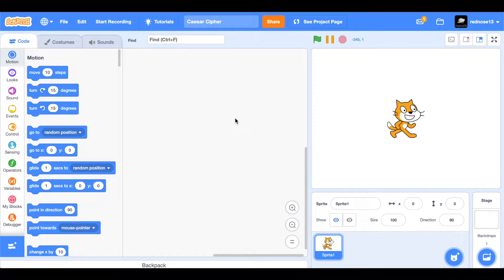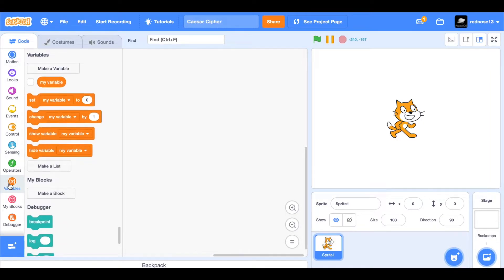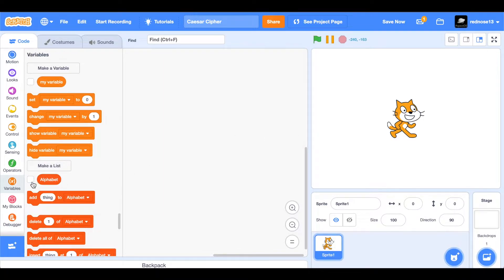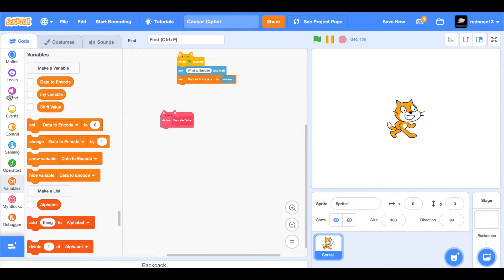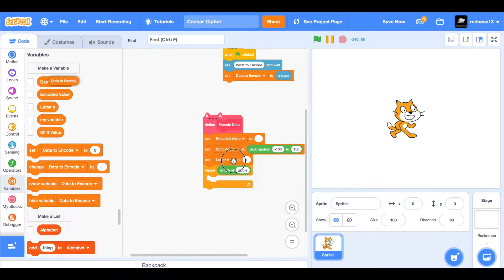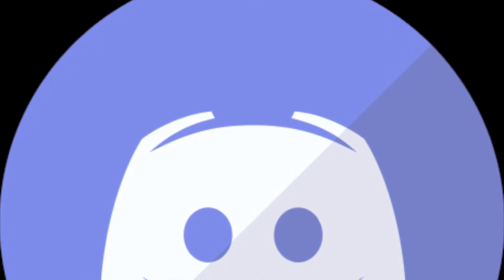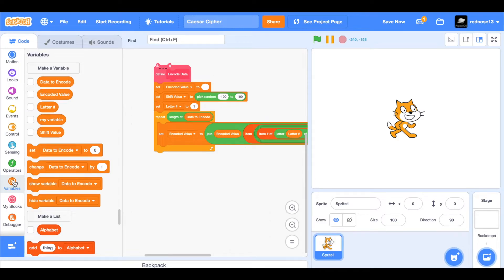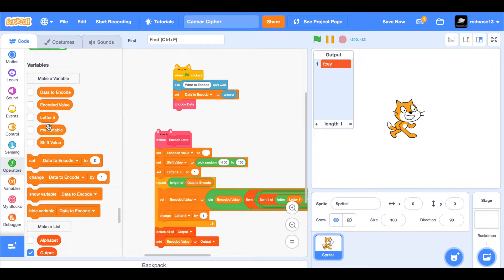How to Make the Caesar Cipher in Scratch | Easy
Here is the encoded data - ffxrsffxr